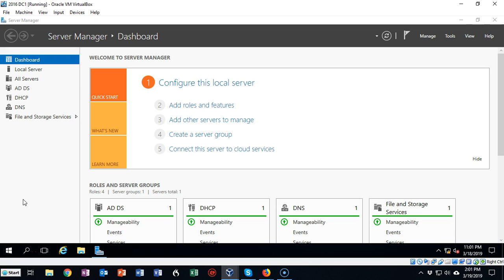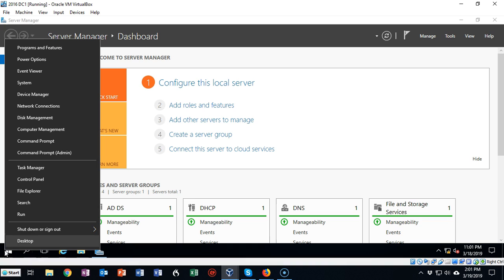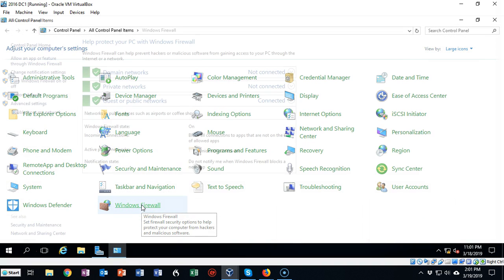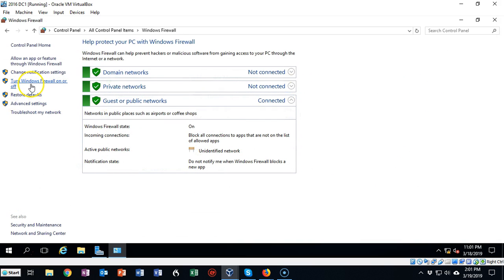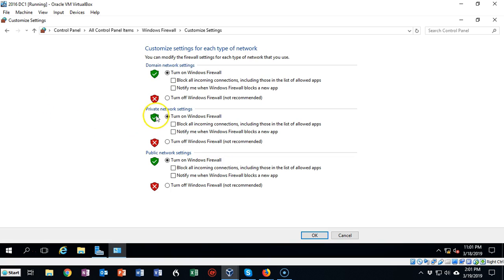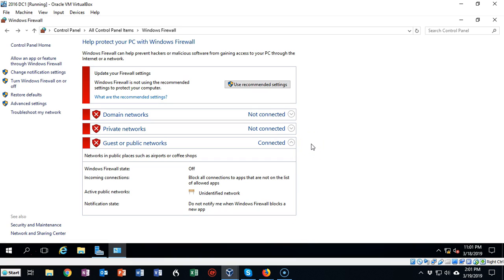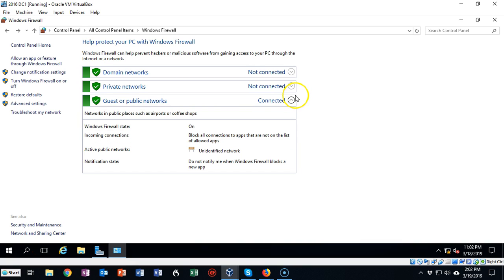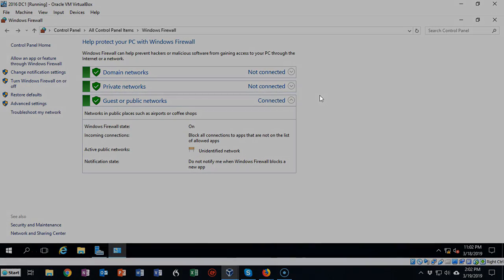Turn the Windows Server Firewall Off and On